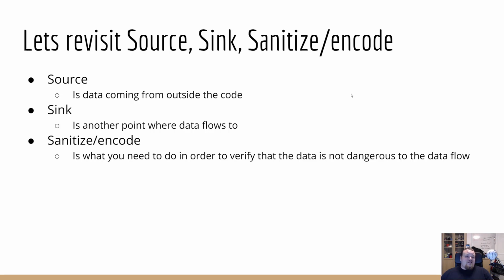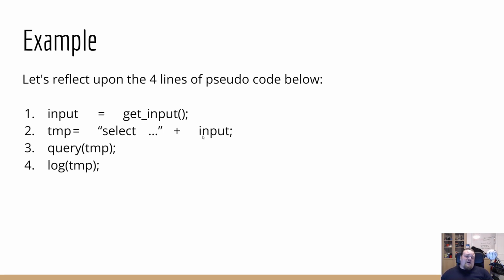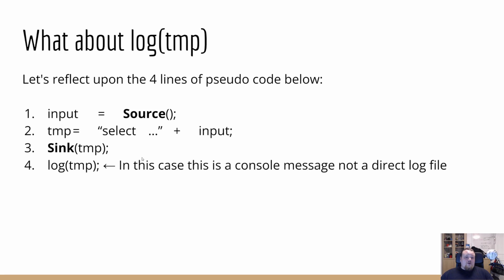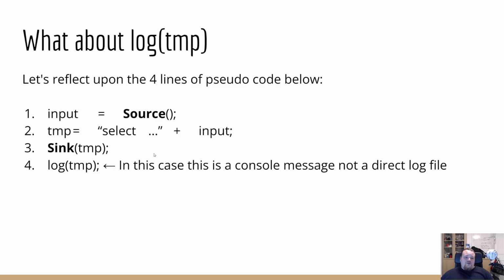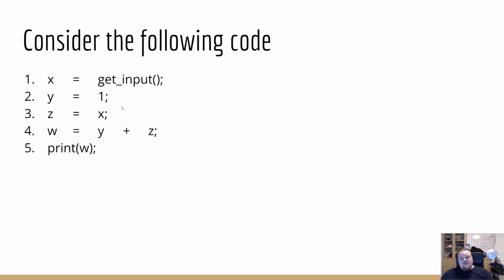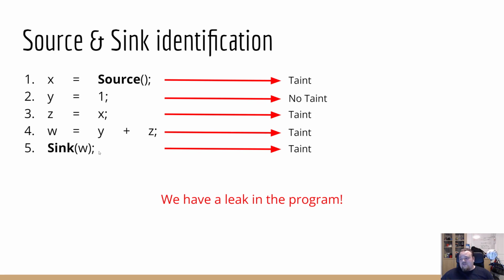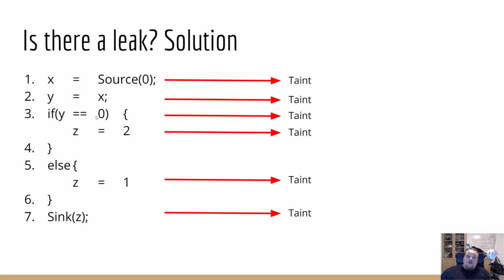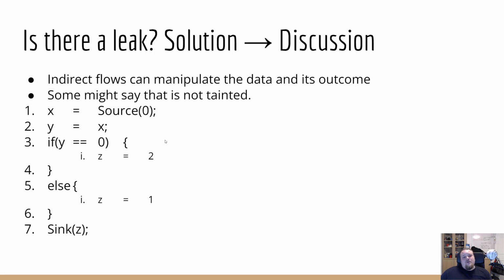Taint Analysis II - Can you trust your source code?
This is a second video about taint analysis and I will try and give an explanation that is more technical in this video. I will talk about indirect data flow and why that is a big issue.